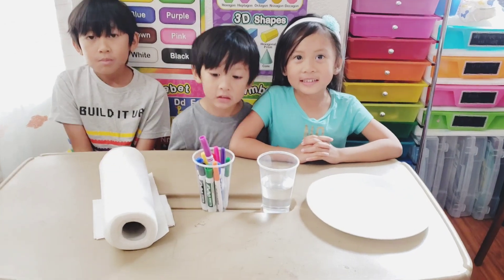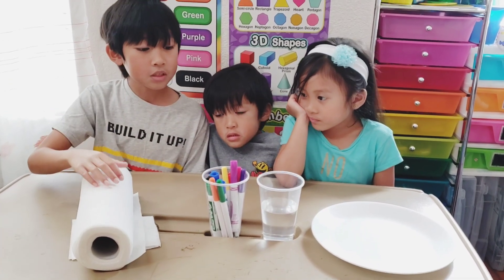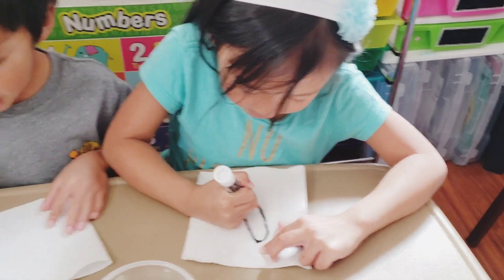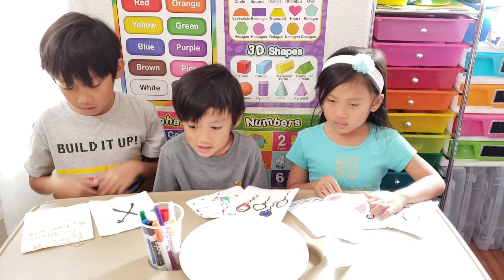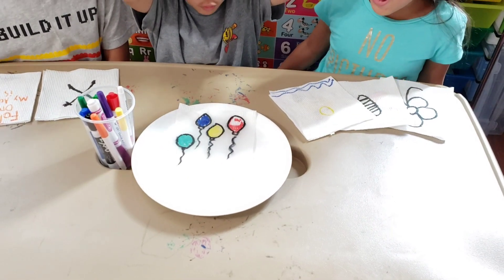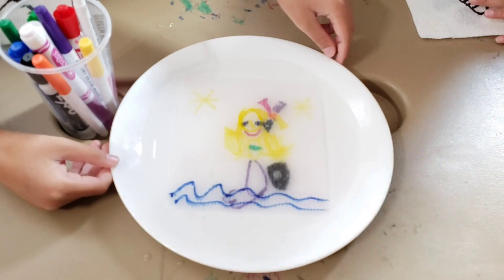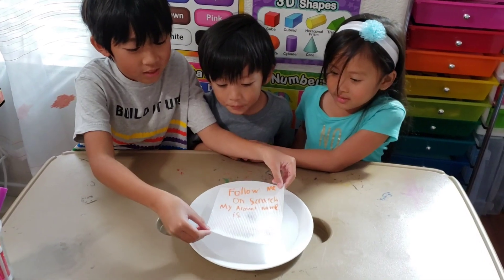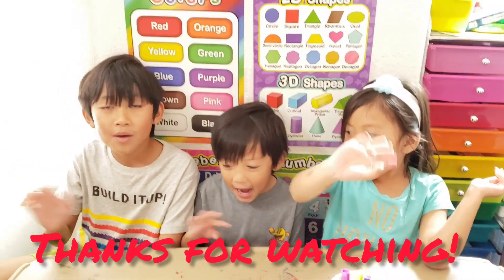Magic trick with paper towels.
Fun and colorful magic trick with paper towels. Fun experiment for kids.